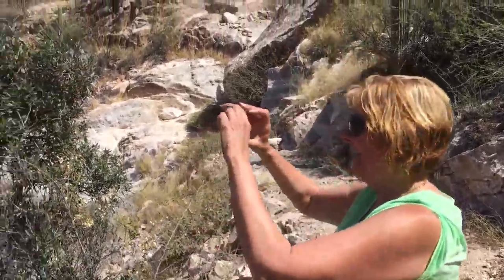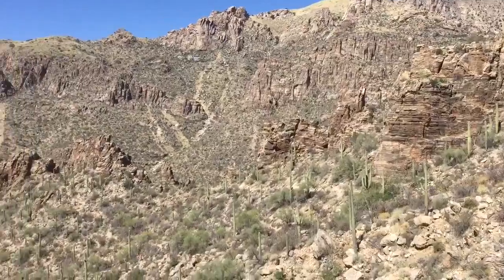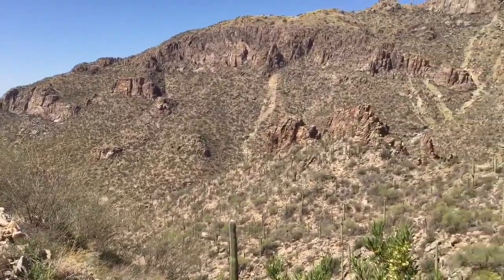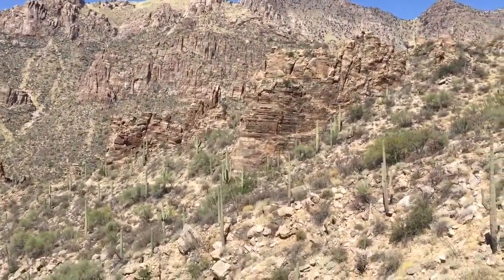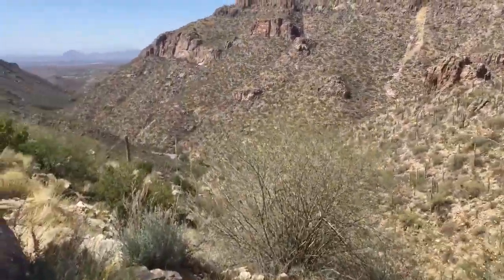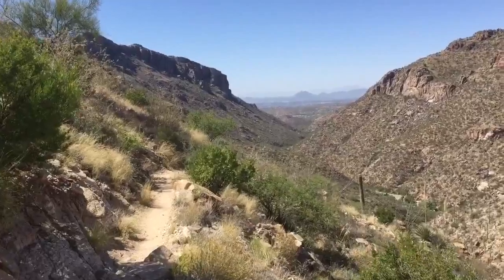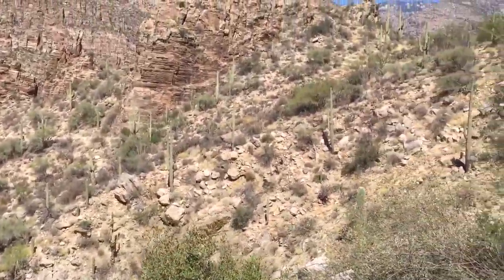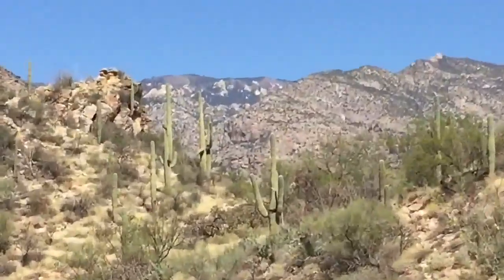Sabino Canyon photos